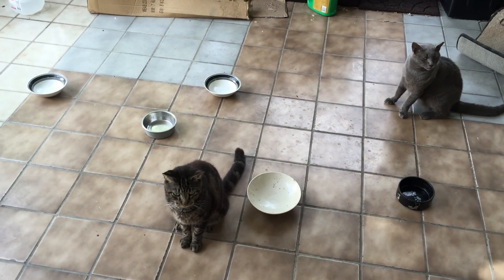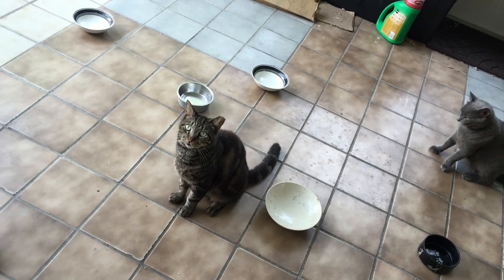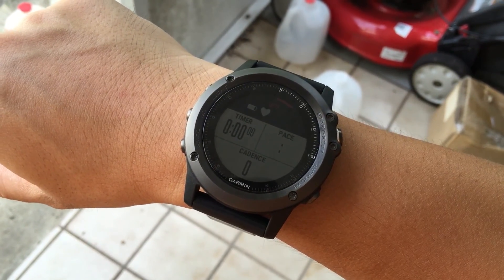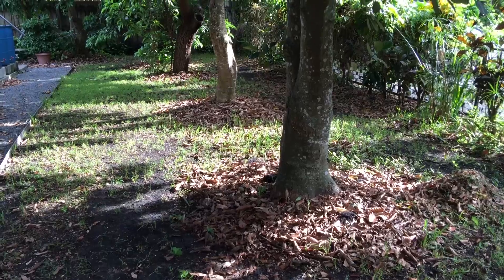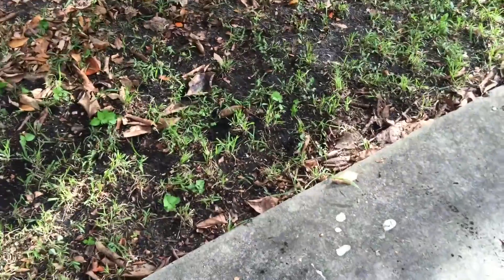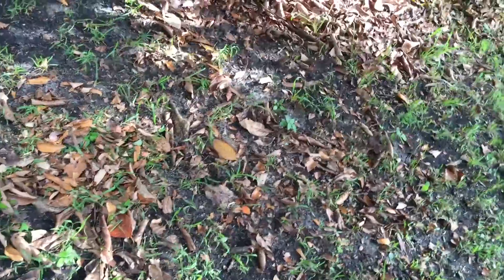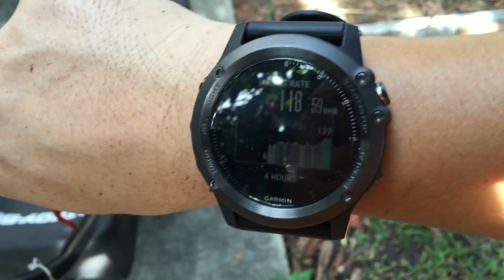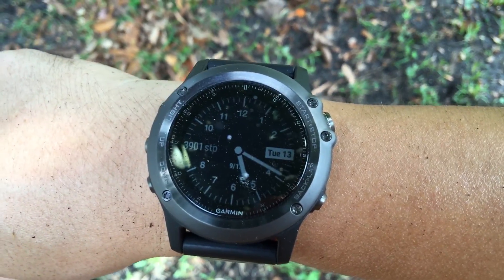How much calories do you burn mowing the lawn? Garmin Fenix 3 HR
Just a little experiment to see how much calories would I burn mowing the lawn for abt 25 min. I used Walk profile on the Fenix 3 HR.